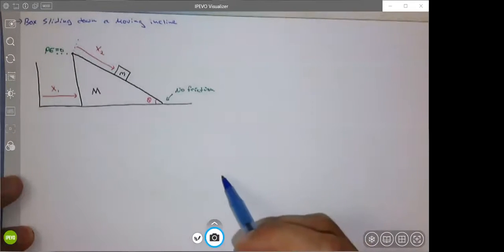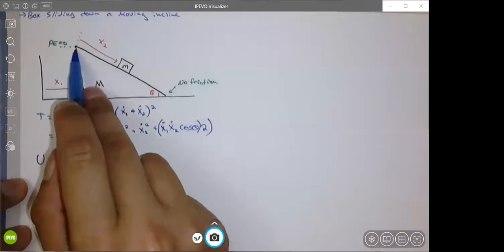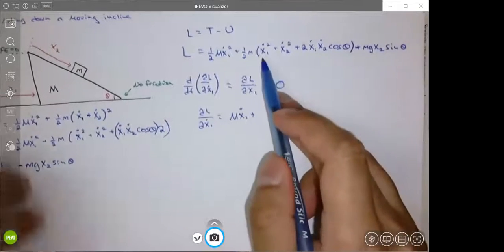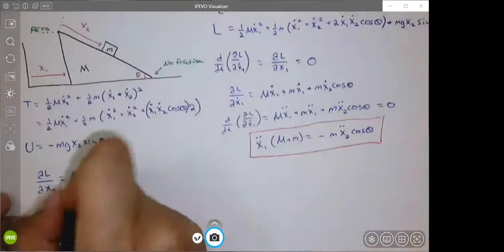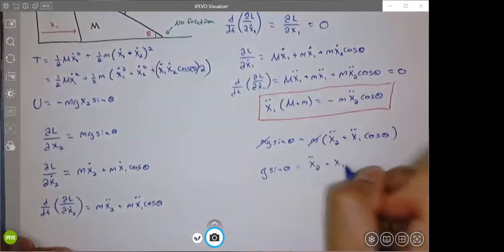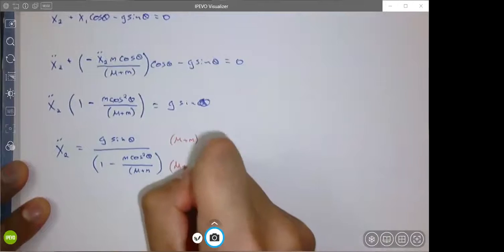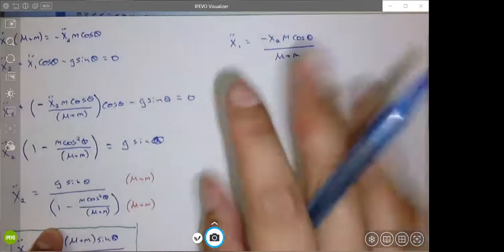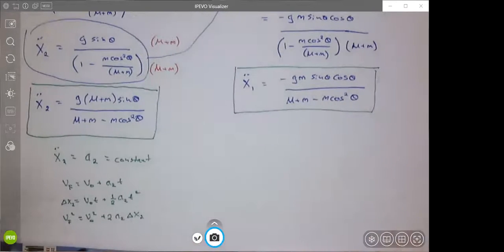Advance Mechanics: Lagrangian Example 9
Box sliding down a moving incline